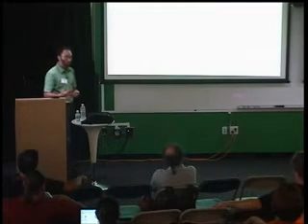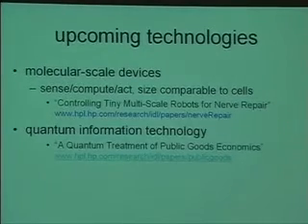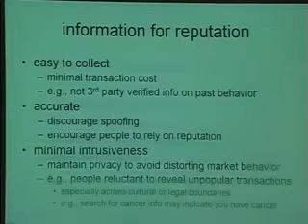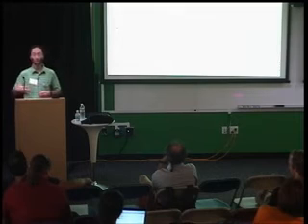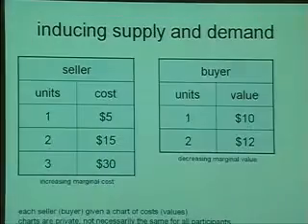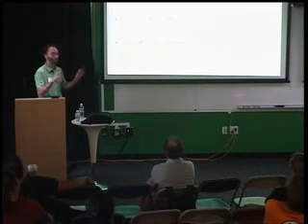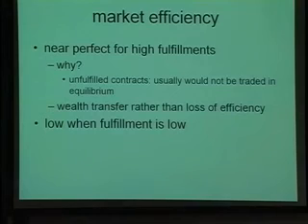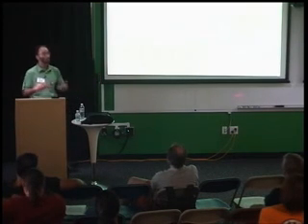Laboratory Experiments with Reputation Mechanisms For...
ABSTRACT

Reputation mechanisms facilitate economic transactions with asymmetric information, such as buying a used car, using eBay or relying on web page links. In contrast to expensive legal proceedings to enforce contracts, reputation encourages voluntary cooperation by exposing past behavior to potential business partners. Designing reputation mechanisms must balance economic effectiveness against privacy intrusiveness and the cost to collect and verify information of past transactions. This talk will discuss laboratory experiments evaluating this design trade-off in a double-auction market where people can choose not to fulfill their contracts. The results...